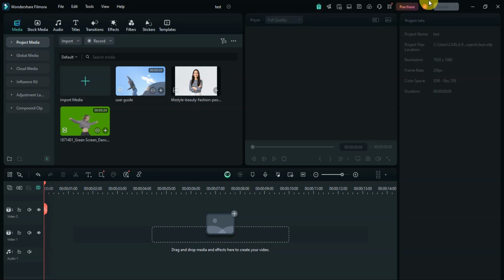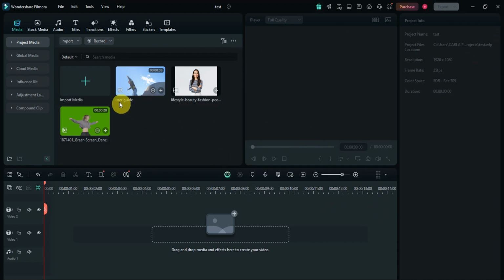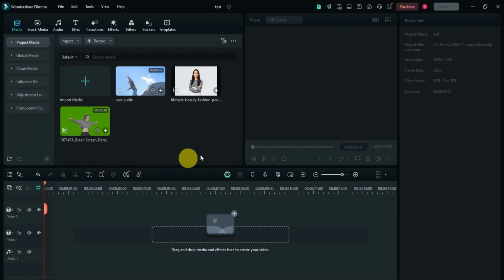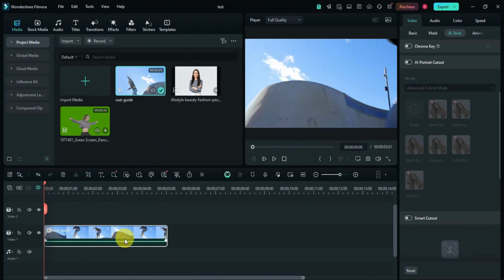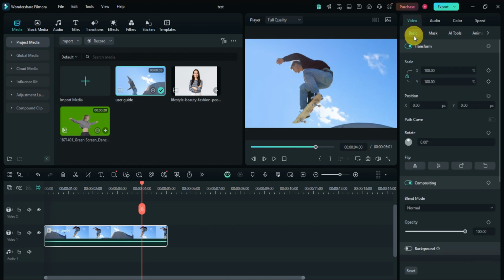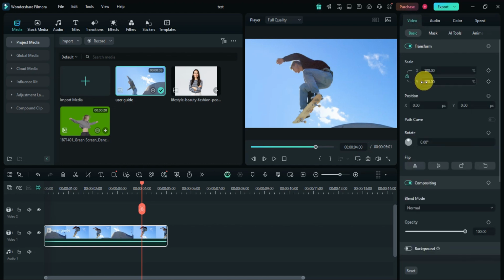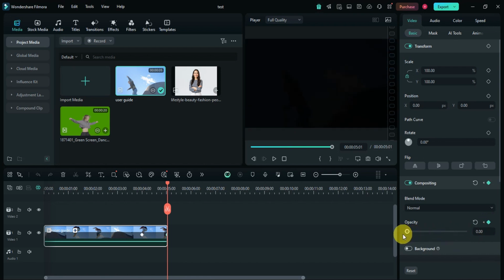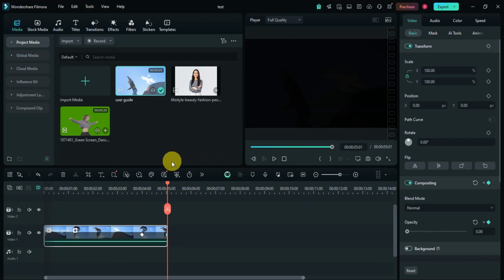How To Fade Out Video in Filmora | Create Smooth Transitions | Easy Wondershare Filmora Tutorial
Easily fade out video in Filmora with this step-by-step tutorial guide!

Whether you want to add a smooth transition at the end of your video, create a soft fade effect, or finish your video with a polished look, this tutorial will show you how to apply fade-out effects in Wondershare Filmora effortlessly.

Learn how to adjust the fade duration, combine it with audio fading, and use keyframes for smoother transitions to enhance your video’s overall flow. Perfect for content creators, video editors, and filmmakers who want to give their videos a professional finish.